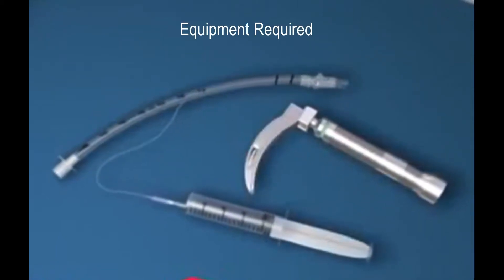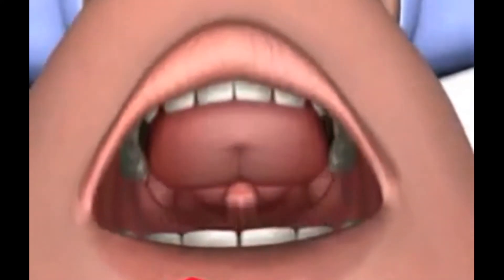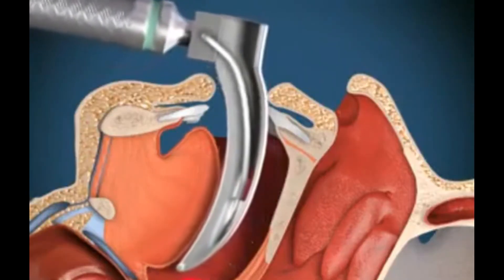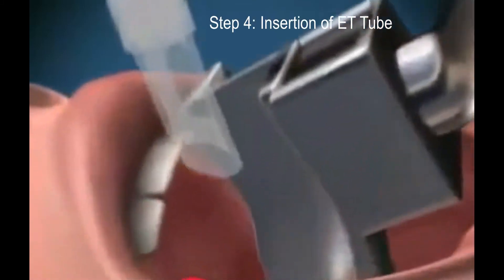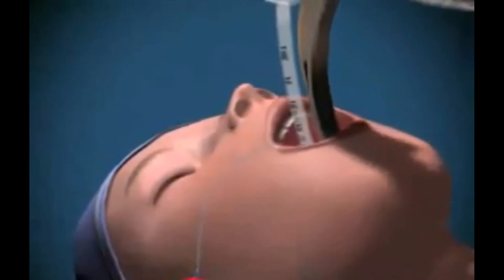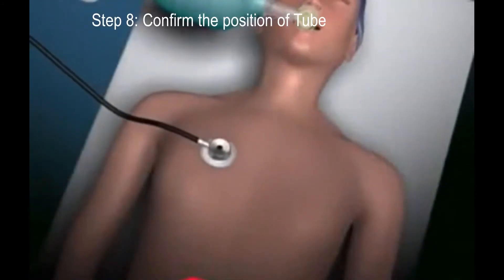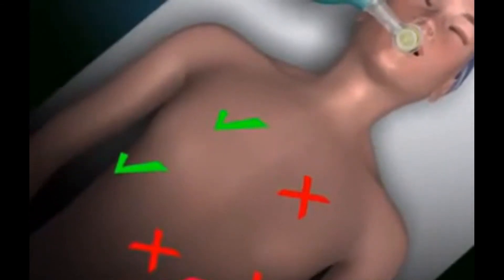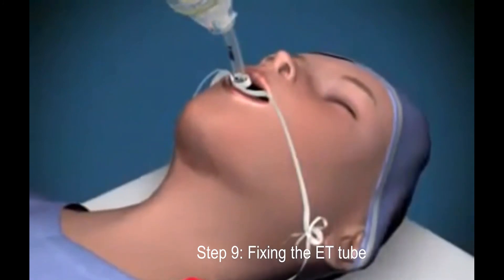Endotracheal intubation: Step by step procedure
Endotracheal intubation is life saving medical procedure. In this animation medical video, we have demonstrated the procedure of endotracheal intubation in details in step by step manner.
Key Moments:
0:00  Pre-Procedure
0:10  Step 1 | Preoxygenate
0:18  step 2 | Positioning
0:25  step 3 | Laryngoscopy
0:59  step 4 | Insertion of ET tube
1:10  step 5 | Positioning the tube
1:20  step 6 | Inflate the cuff
1:30  step 7 | Bag Mask ventilation
1:40  step 8 | Confirm position of tube
2:10 step 9 | Fixing the tube